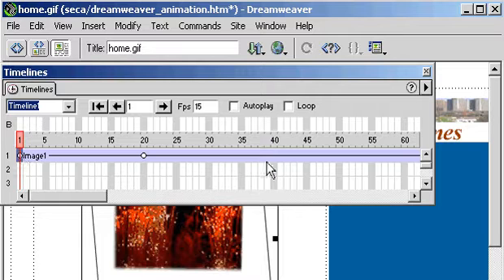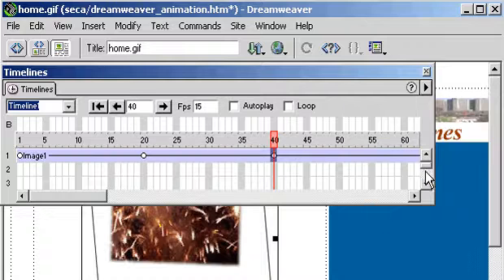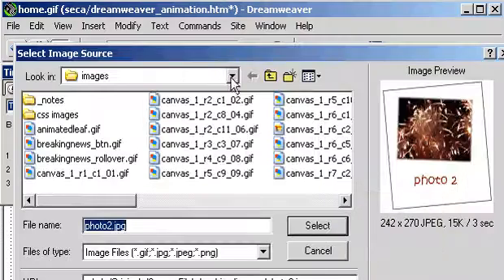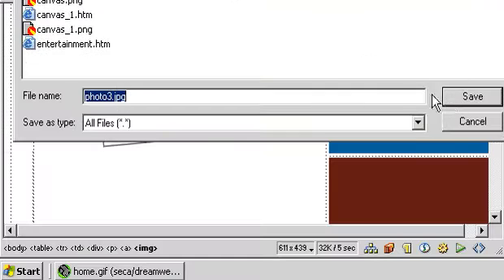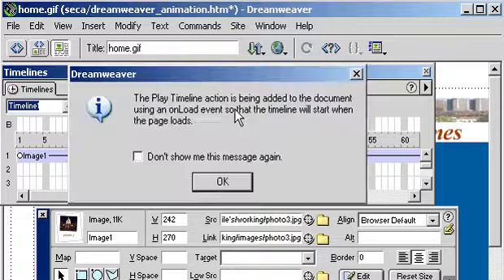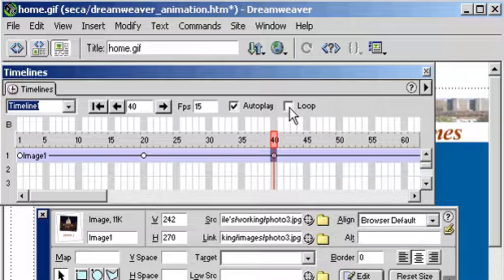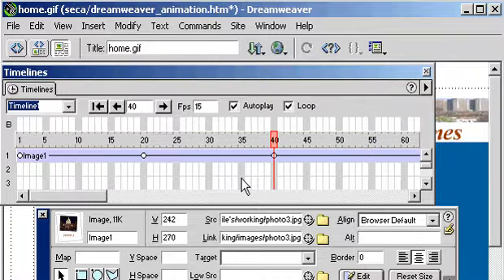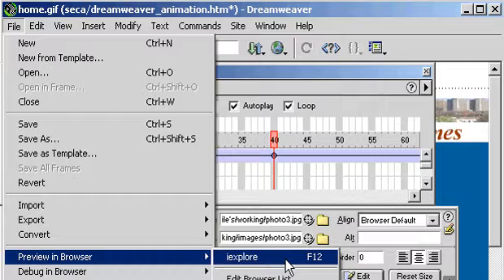[TUTORIAL DREAMWEAVER ] M0007